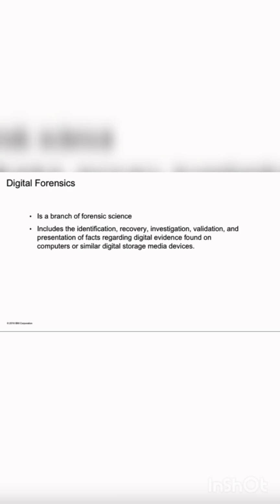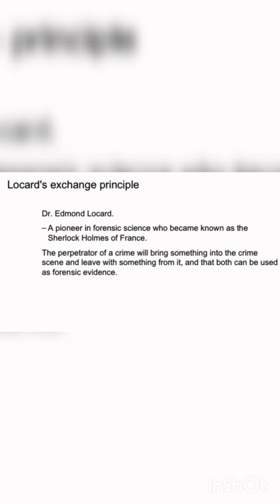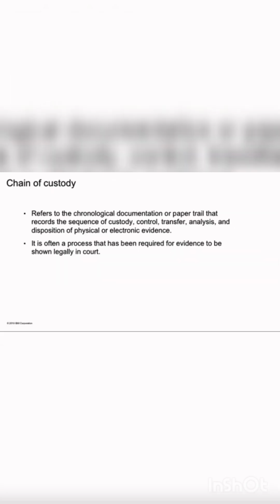what is digital forensics?